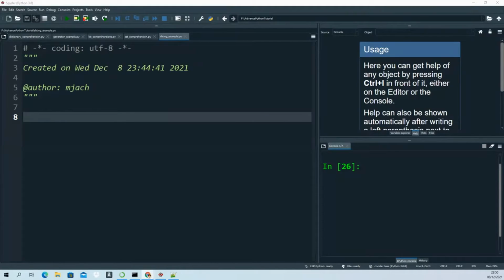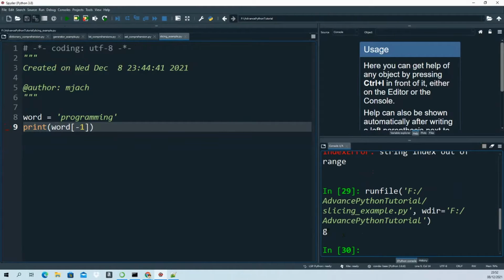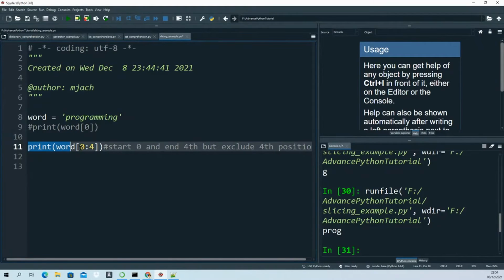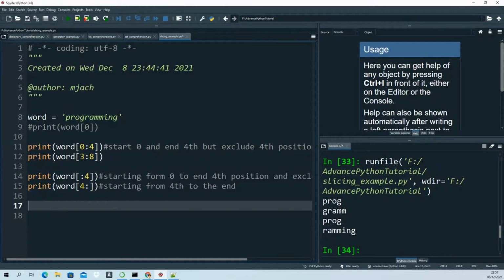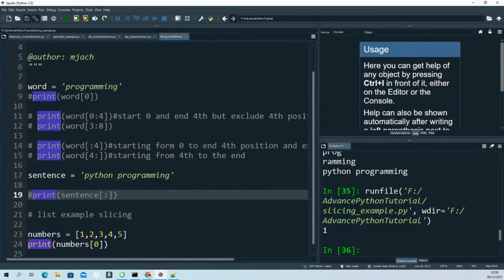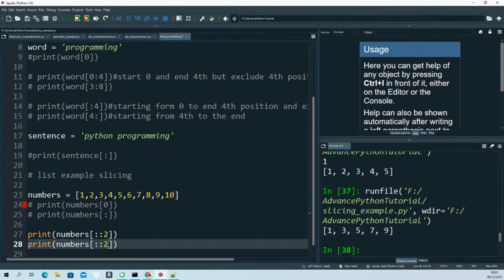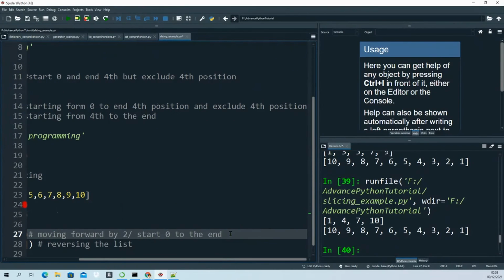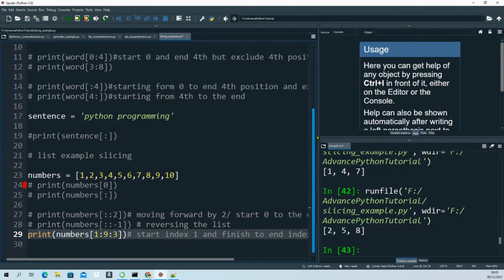Slicing in Python | How to do slicing in python?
In this Python tutorial you will see what is slicing, how to use slicing in Python, lots of examples and the syntax for slicing and all with a demo in simple python programming.

Basically, Slicing is the extraction of a part of a string, list or tuple. In python Slicing allows you to create a subset of the tuple. You can also use negative
indices to slice lists. Now, let us get started and understand how to do slicing in Python.

Here is an overview what I am showing you, if you want to skip to a specific part:
Time Stamp
0:00:00 Introduction
0:00:06 About slicing.
0:01:10 Slicing
0:06:40 List slicing
0:08:40 More Slicing examples.

❤️ Recording staff used

✔️GitHub Link - You will find all the codes for this tutorial in the GitHub.